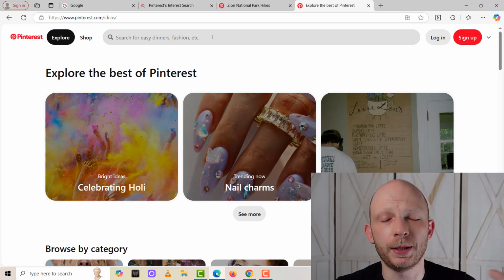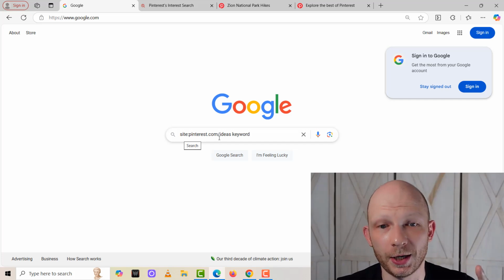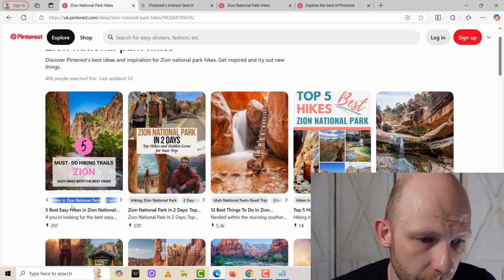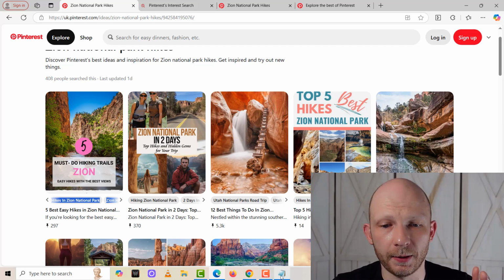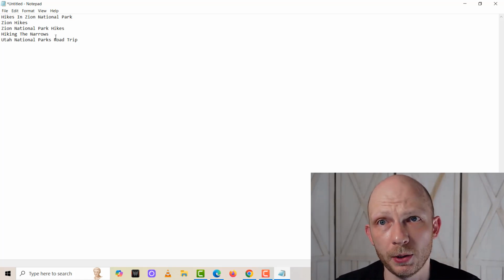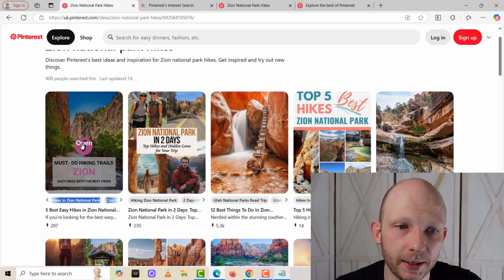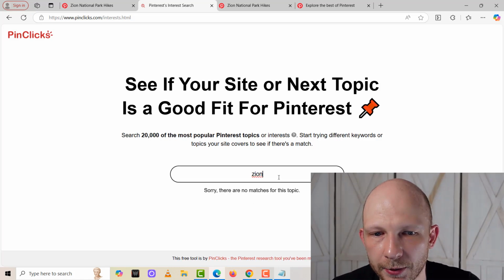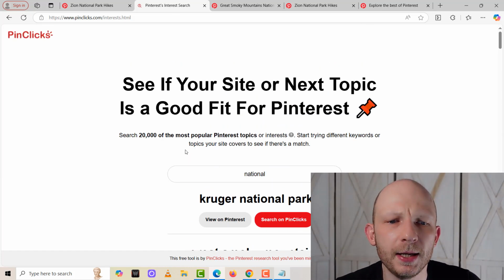Pinterest Tutorials: How to Find Annotated Keywords Fast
Resources:

1) How I make $500+ a month from Pinterest (full beginner course)

The strategy:

(1) Method 1: Go to Google and search this:
keyword (replace keyword with your pinterest keyword)

Timestamps:

Intro: 0:00
Annotated interests example: 0:09
Why annotated interests matter for Pinterest success: 0:25
Getting started (find a keyword): 0:45
Free method 1 (use Google): 1:33
Free method 2 (use Pin Clicks): 4:17
Free guide: 5:50